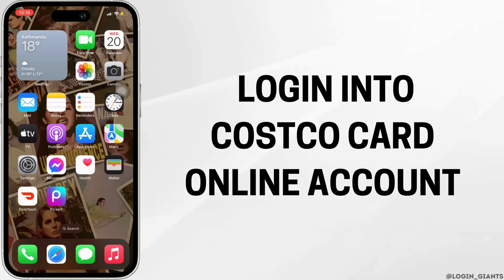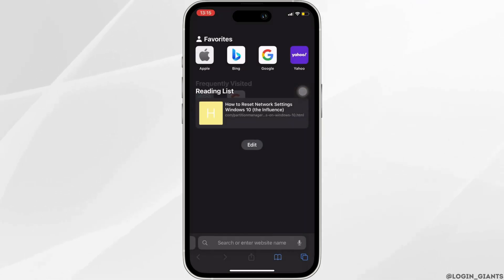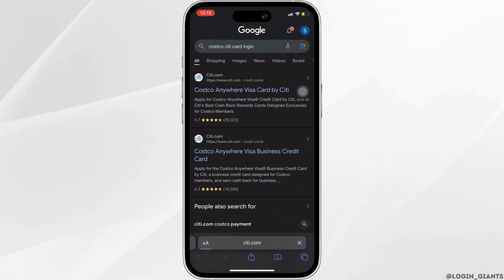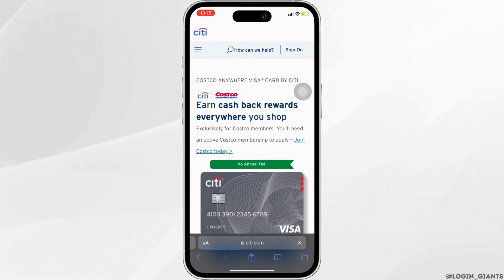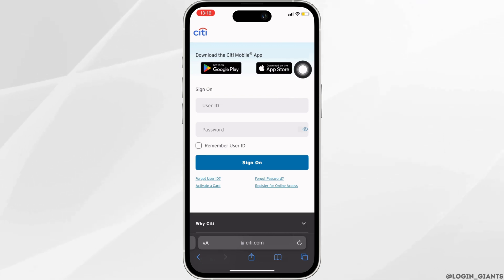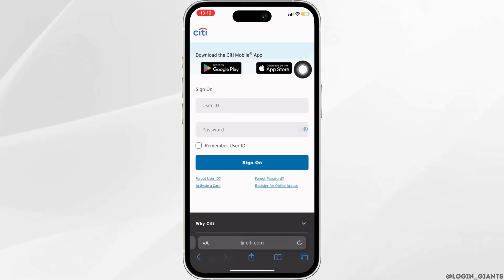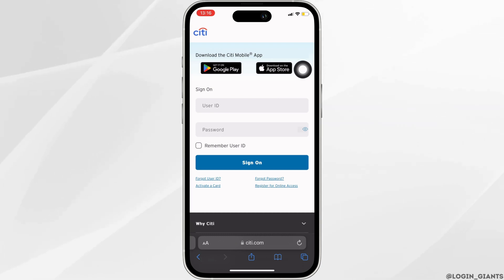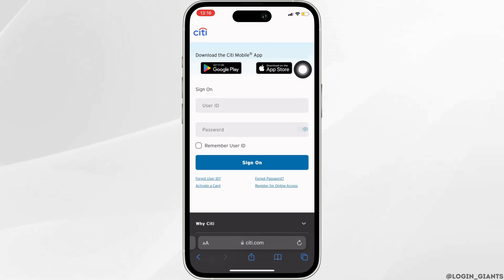How To Login Costco Citi Card Online Account 2024 | Sign In To Costco Anywhere Visa Card by Citi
💳🖥️ Logging into Your Costco Citi Card Online Account: 2024 Guide

Ready to access your Costco Anywhere Visa Card online account with Citi? Our comprehensive guide provides step-by-step instructions on how to log in to your Costco Citi Card account online in 2024. Learn how to navigate the login process and manage your card account conveniently from your computer or mobile device.

In this tutorial:
0:00 - Introduction
0:05 - How To Login Costco Citi Card Online Account 2024 | Sign In To Costco Anywhere Visa Card by Citi

Take control of your Costco Anywhere Visa Card account with ease by following our detailed guide. Access your account, view transactions, and manage your card preferences effortlessly with Citi's online banking platform.